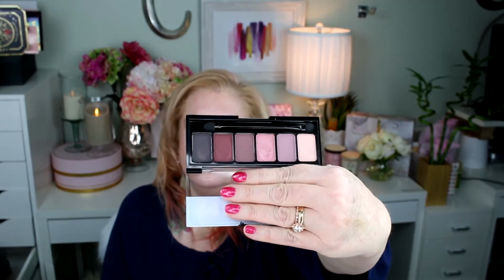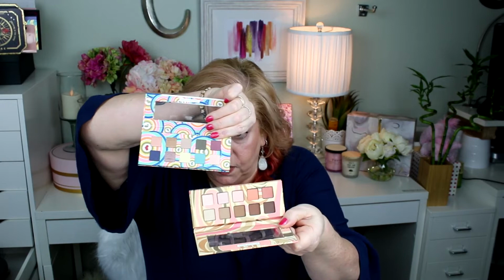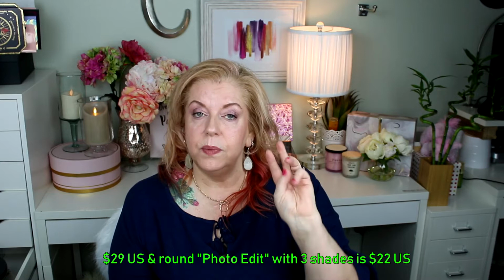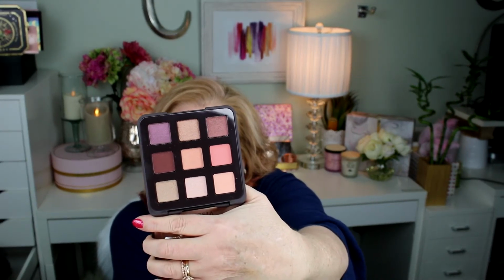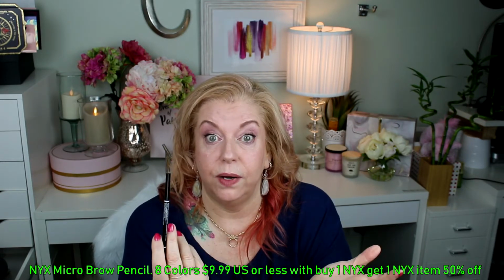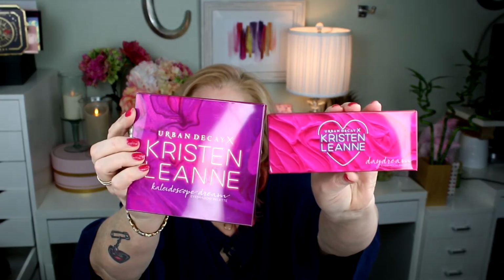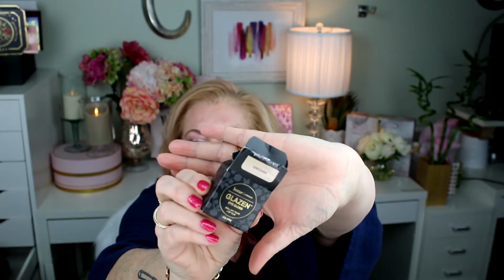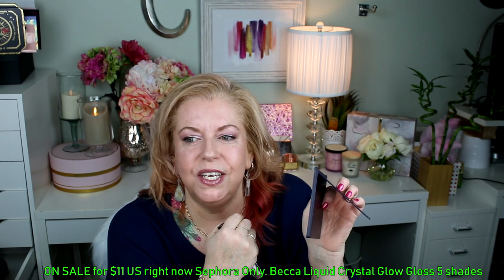NYX Soft & Rosy palette on Mature eyes. Plus eye shadow palette haul !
Prices are in video for each item as well as shade range.

(Under Construction) My Favorites Amazon Store (safe Amazon checkout for you)

for lots of reference info, latest videos, articles and more ! (Still in progress)